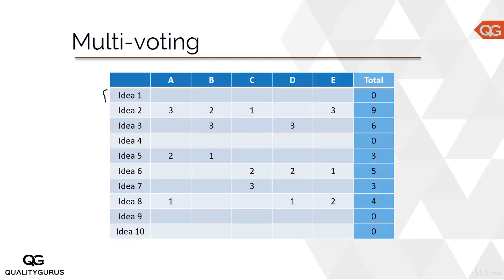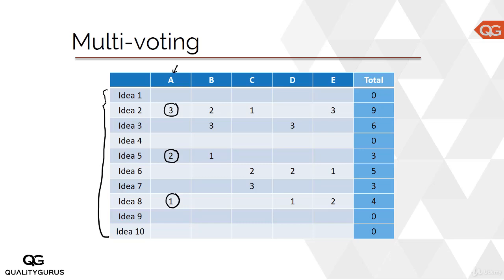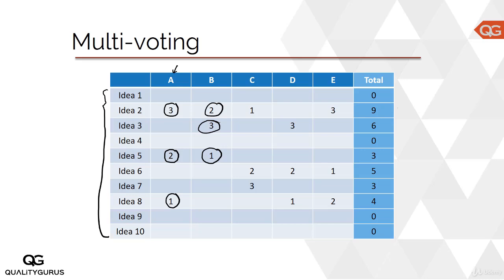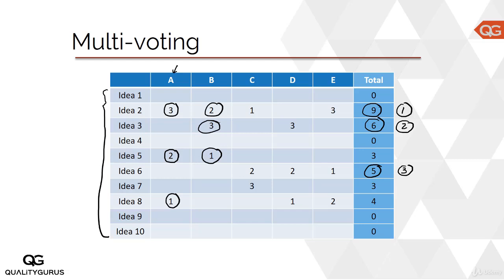Lesson 18 | Six Sigma Yellow Belt: Multi-Voting Technique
When a team generates dozens of ideas, how do you choose the best ones without endless debates? That’s where Multi-Voting comes in. It’s a simple, structured way to narrow down ideas, prioritize solutions, and move the project forward.

In this lesson, we learn how the Multi-Voting technique helps teams fairly select and prioritize the best options.

✅ What you’ll learn in this lesson:

What Multi-Voting is and why it matters in Six Sigma projects

The step-by-step process of Multi-Voting

How Multi-Voting differs from simple voting

Examples of using Multi-Voting to select solutions in Six Sigma projects

Why Multi-Voting improves group decision-making

This session is part of the complete Six Sigma Yellow Belt Course playlist by Sandeep Kumar, which includes DMAIC, Lean principles, decision-making tools, brainstorming, and other quality methods.

Whether you’re evaluating ideas in a classroom, project team, or business setting, the Multi-Voting technique will help you make decisions faster, fairly, and effectively.

👍 Like if you’ve been in meetings where too many ideas made decision-making tough.
💬 Comment: Have you ever used voting or scoring to narrow down ideas?